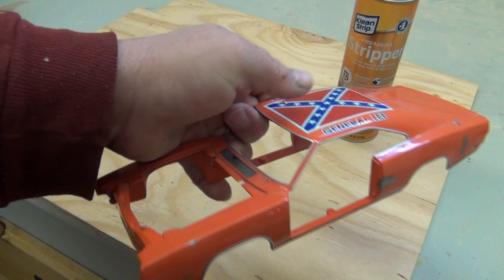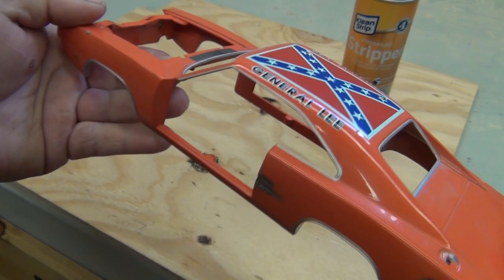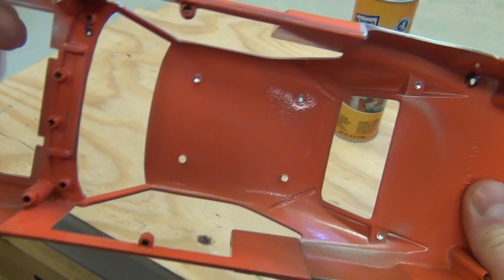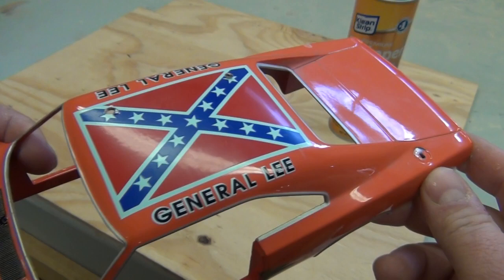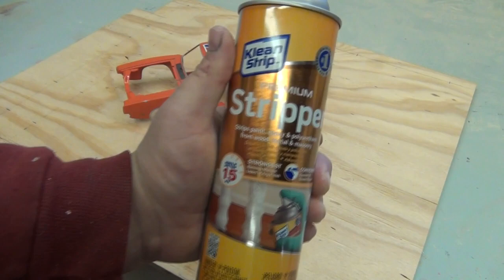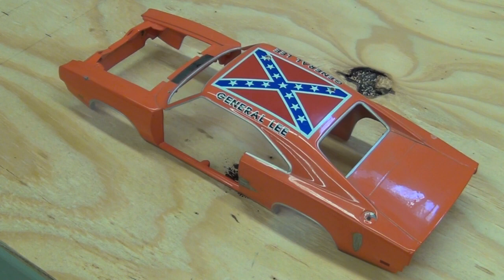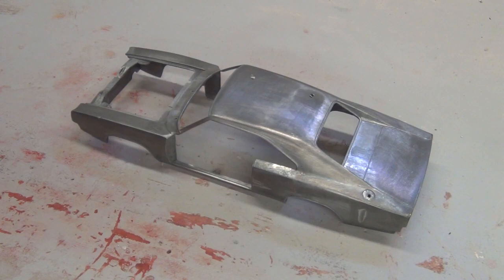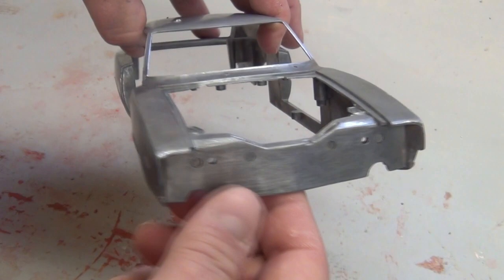Ertl 1/18 General Lee - Paint Stripping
In this video we strip the paint off an old Ertl 1/18 diecast General Lee in preparation for using it as a test vehicle for further Mopar barn find/restoration projects.

A word of CAUTION:  When using any type of chemical stripping agent, always wear eye protection (safety glasses), a respirator if possible, chemical resistant gloves, and have plenty of ventilation.  This can be some pretty nasty, smelly, volatile stuff and will burn your eyes, skin, and throat and lungs if proper precautions are not taken.